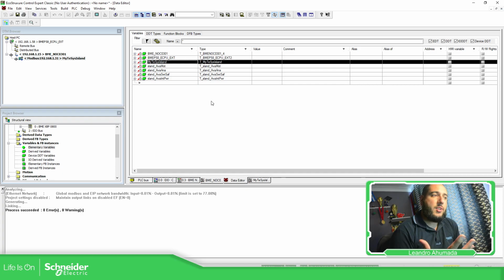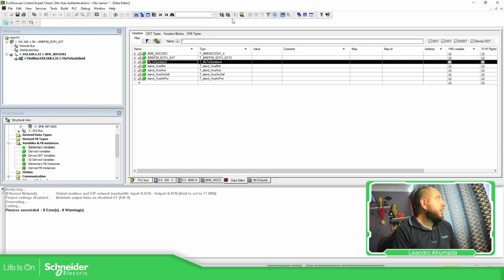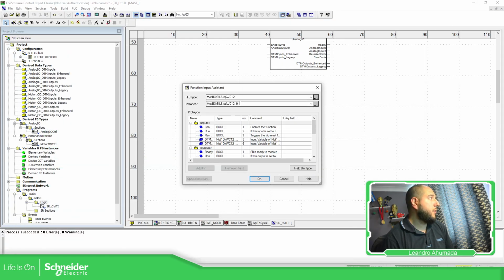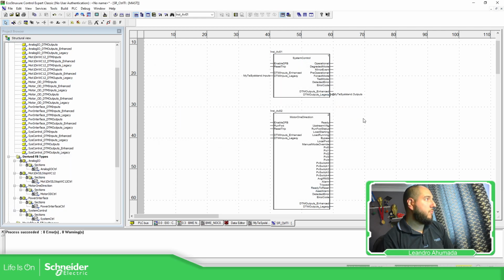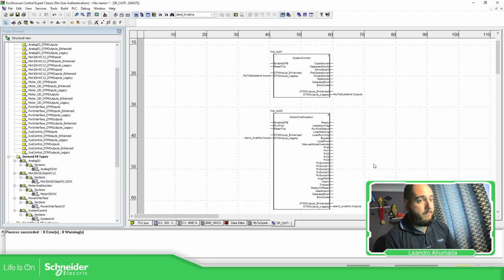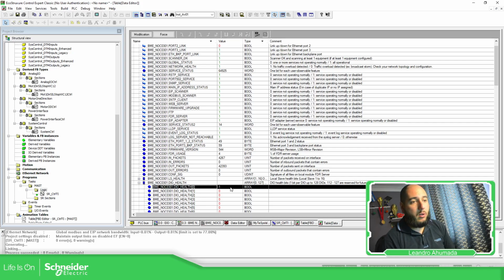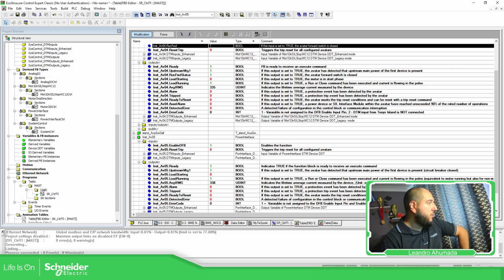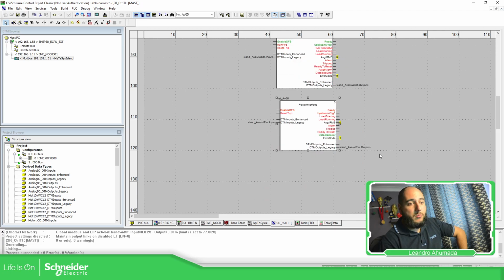Training TeSys Island - M8.3 Integration with Modicon M580 (Control)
•design,
•engineering,
•commissioning,
•operation,
•and maintenance